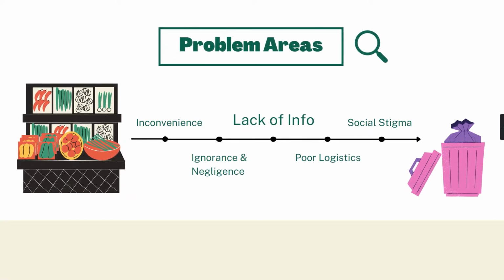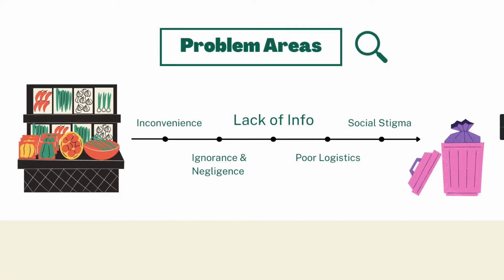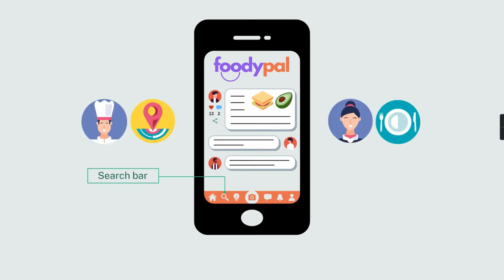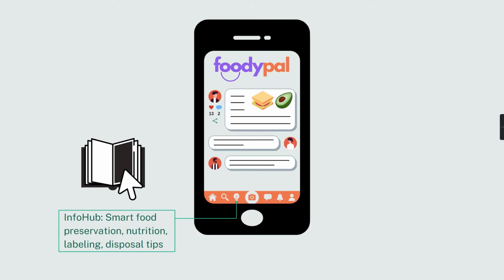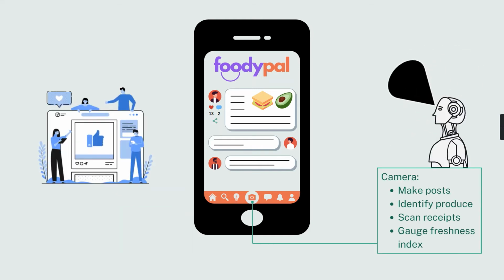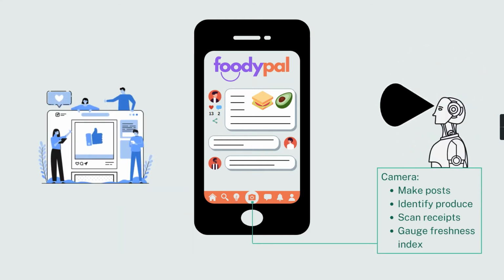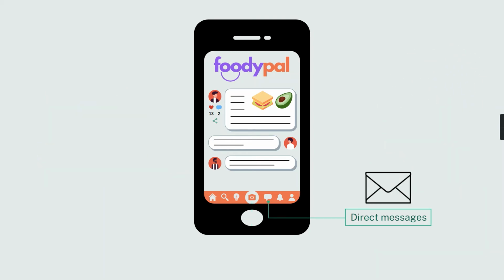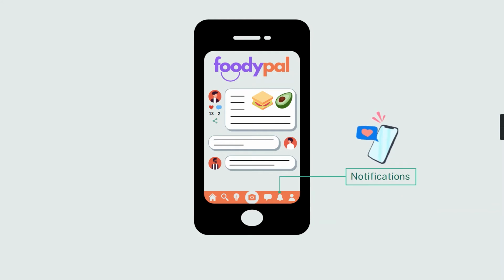IFT Hackathon Team 1 - FoodyPal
The winning video submission of the IFT 'Don't Spoil It!' International Digital Hackathon, March 2021.

The team would like to thank the organizers, judges, mentors, and participants who made this event happen. Special thanks to my team members Fawaz, Chandrima, Marcela, Sofia, and finally, Dr. Morrey, professor at Auburn University for being an awesome mentor!